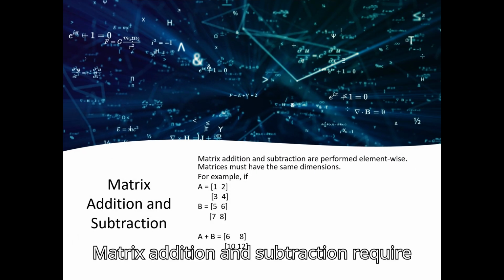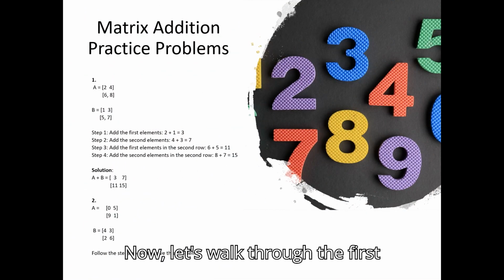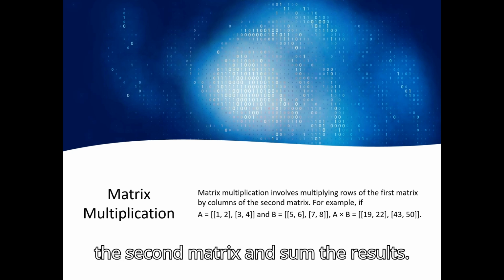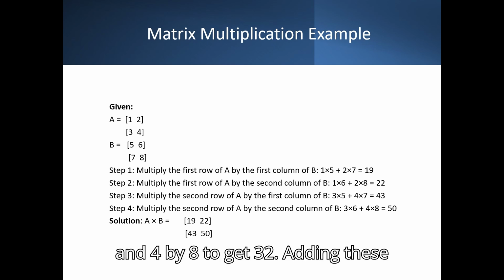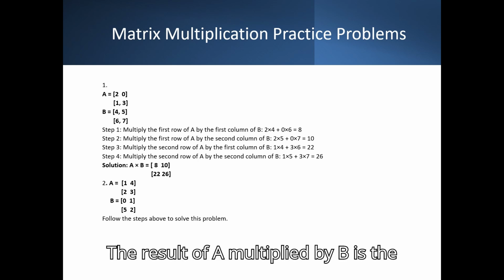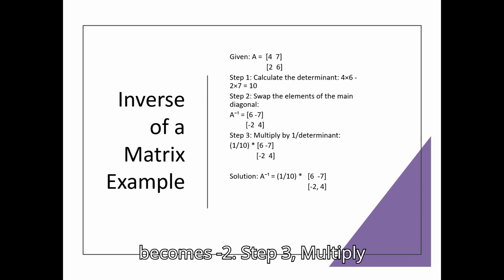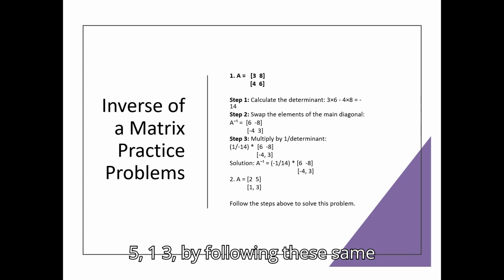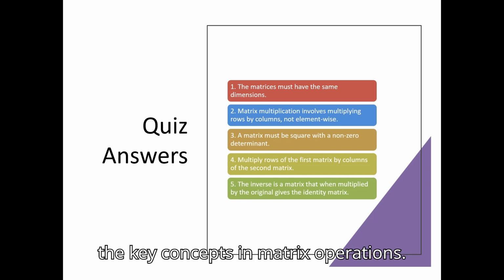Matrix Operations: The Secret to Understanding AI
Matrix Operations